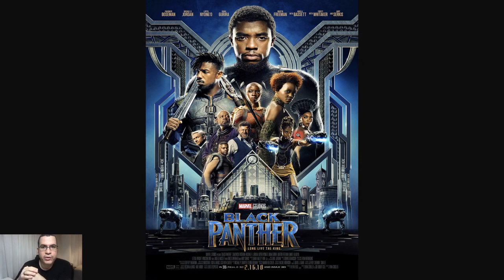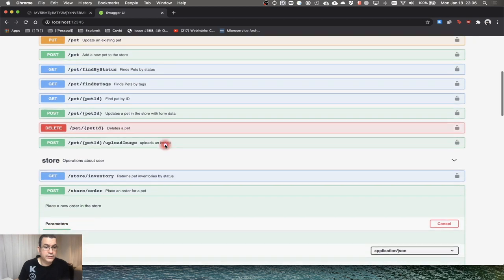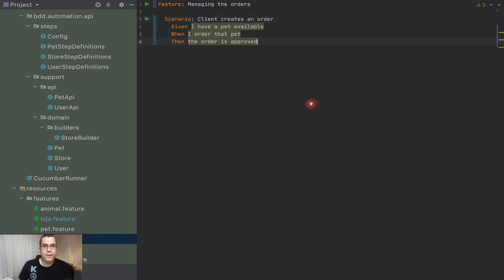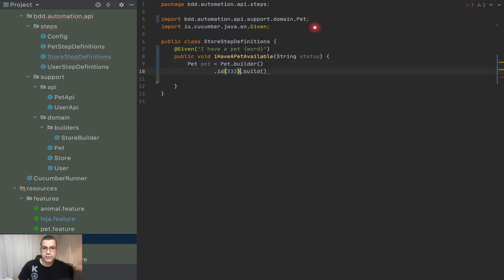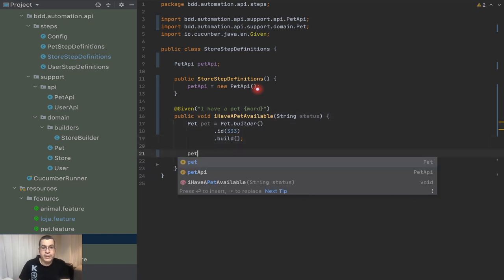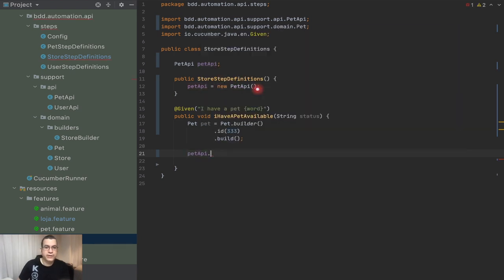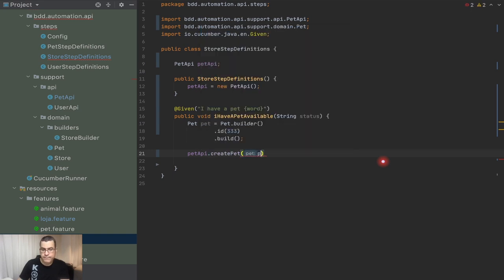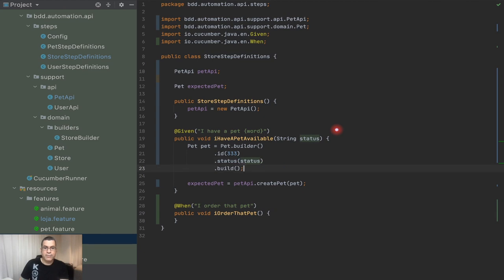Cucumber | Last scenario Part 1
In this video, we will be creating the last scenario. We will do the test setup, the POST action of the test and finally the assertion.

- 0:00 Introduction
- 1:14 What we will be testing
- 1:57 Creating the scenario
- 2:13 Creating the test setup (Given)
- 4:56 Doing a POST to create the Pet
- 7:36 Doing the test action (When)
- 8:15 Refactoring a domain name
- 10:18 Mapping the store api
- 13:48 Doing the assertion (Then)
- 19:05 Testing the test
- 20:28 Running all tests

- Branch: 19-last-scenario

OPENING IMAGE
-  Black Panther